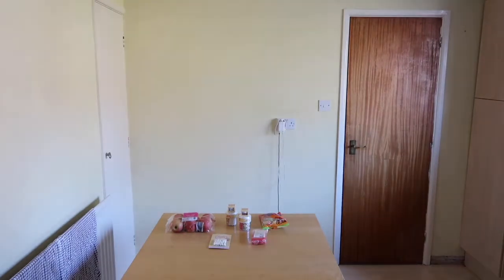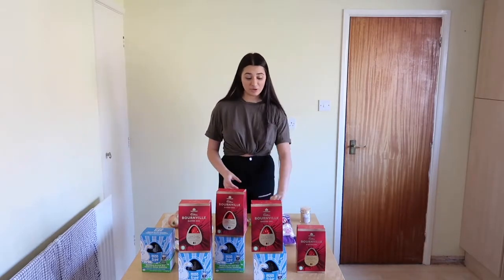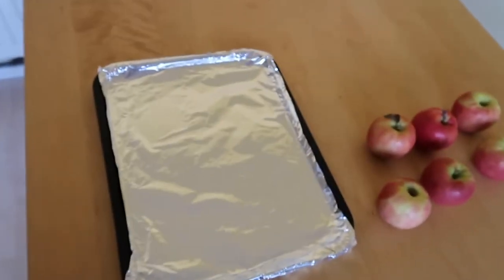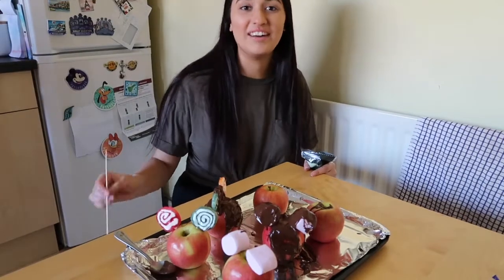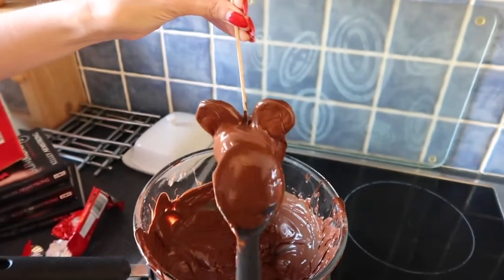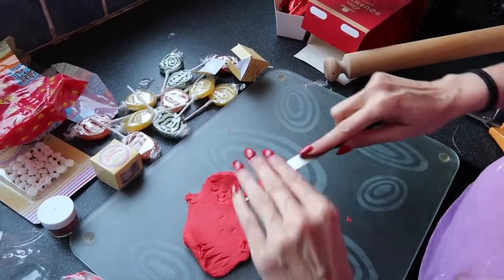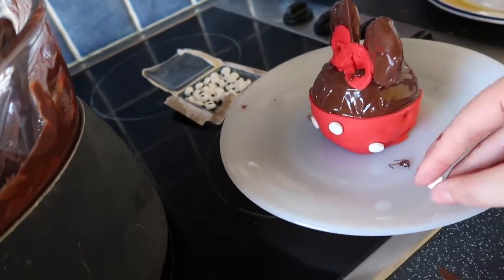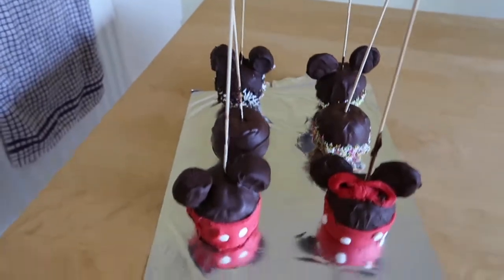HOW TO MAKE DISNEY MICKEY APPLES!! - Chocolate Covered Apples! Walt Disney World! | Lauryn Rachel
Today we decorated apples Disney style using chocolate, sprinkles, candy and icing!!